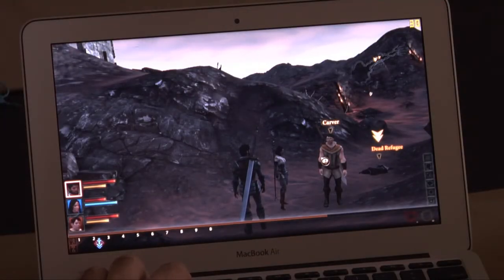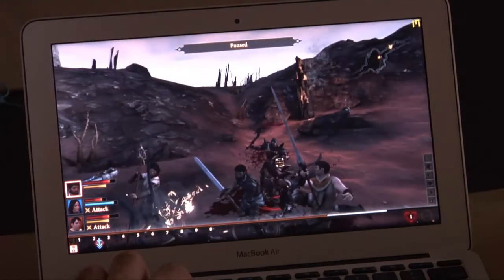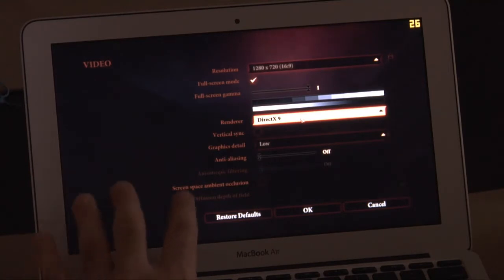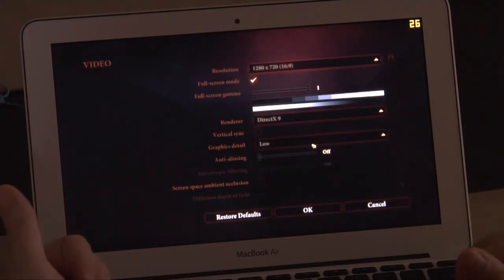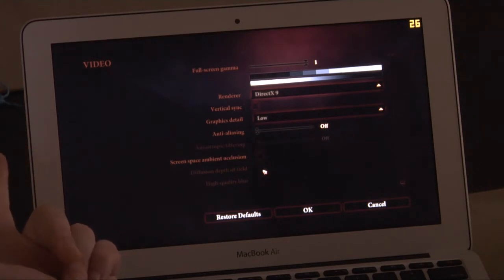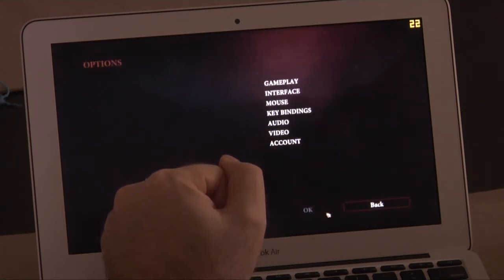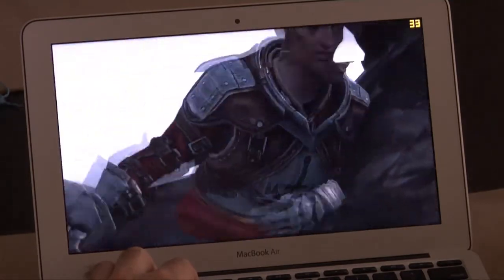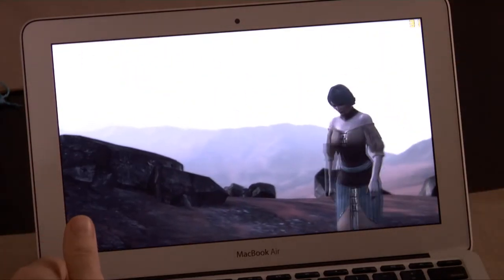Macbook Air Gaming, Episode 13: Dragon Age 2 (DEMO)